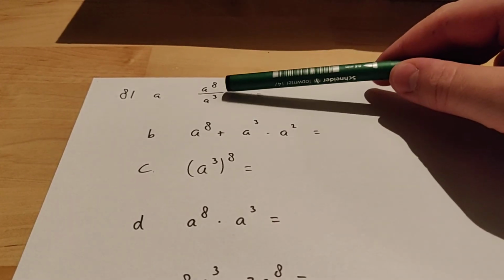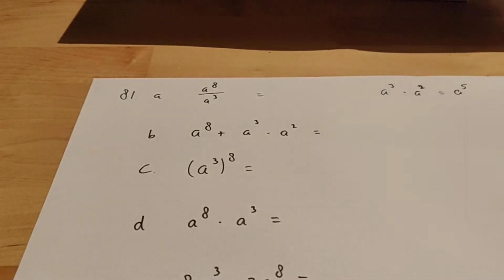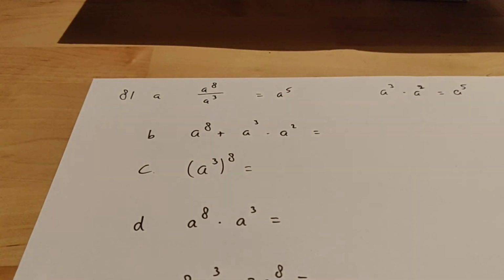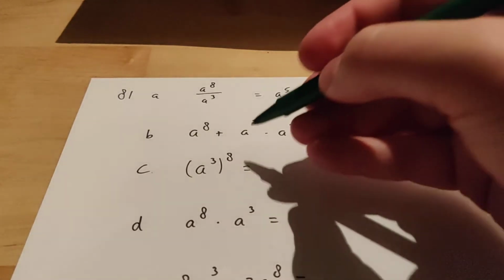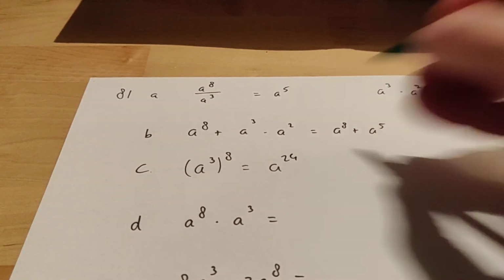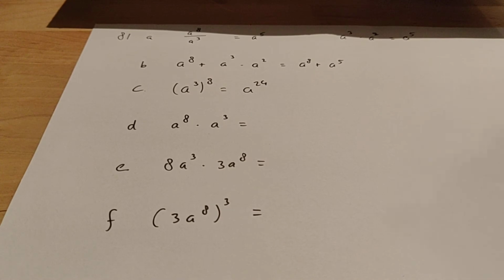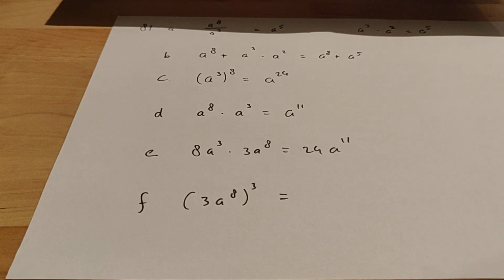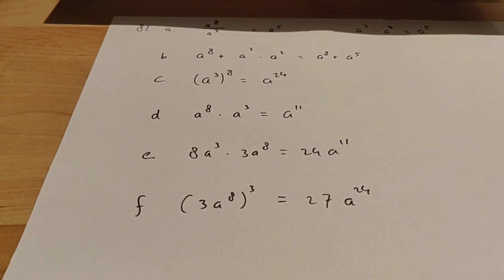1Ht - chapter 8 exercise 81